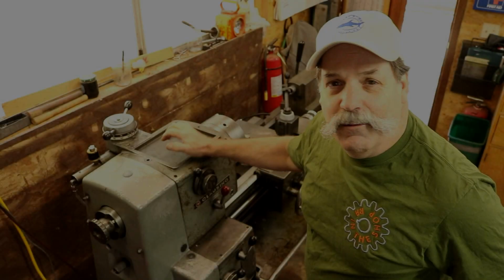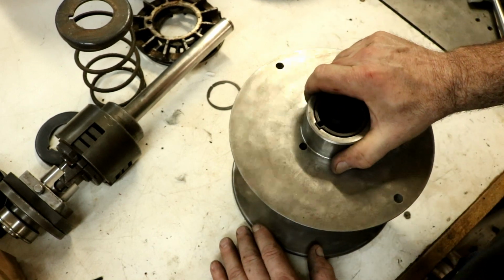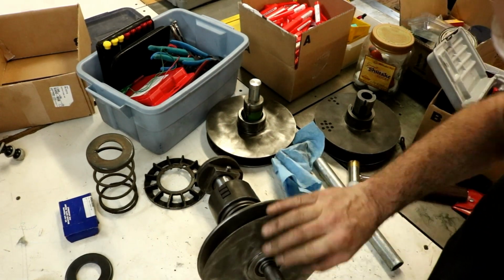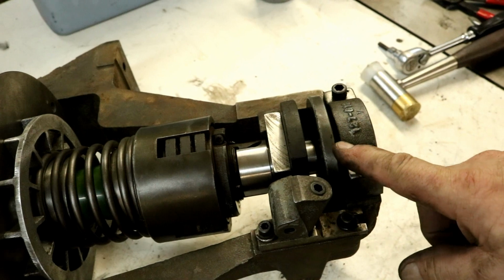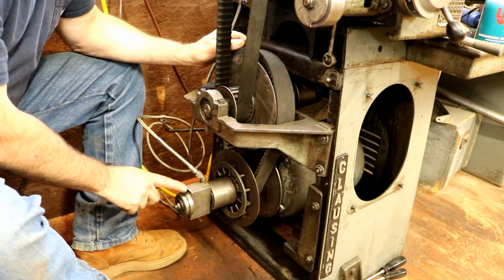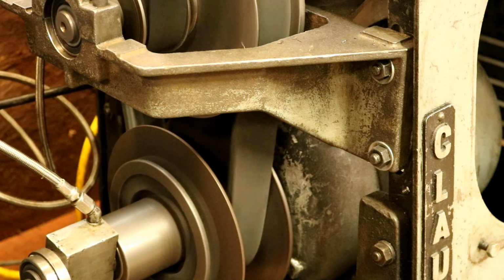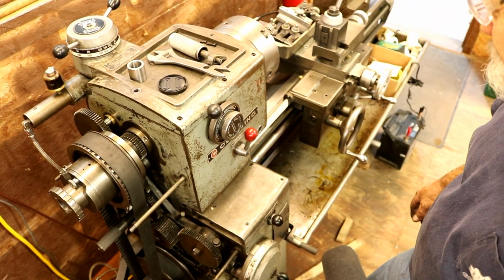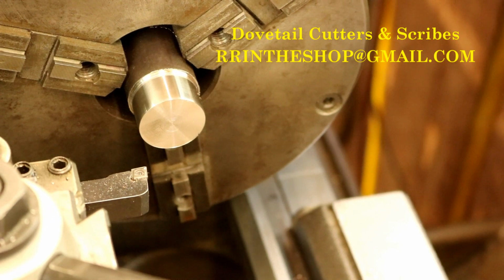How To Repair Crosshaft Variable Speed for Clausing Lathe Part 2 Final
How To Repair Crosshaft Variable Speed for Clausing Lathe. I complete the repair of the Clausing Lathe Crossshaft for the Variable speed drive.  This is a Clausing 6903 & 5900 metal lathe, 14".
I also run the lathe and make some chips.

Besure to check out the many video's about the Clausing Lathe repairs and setup.